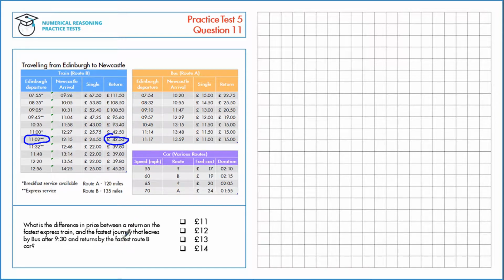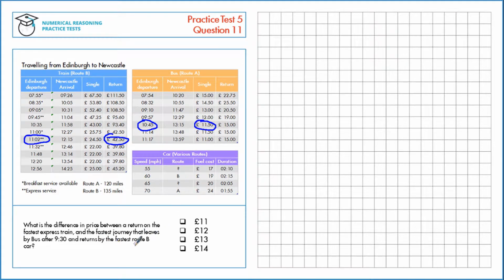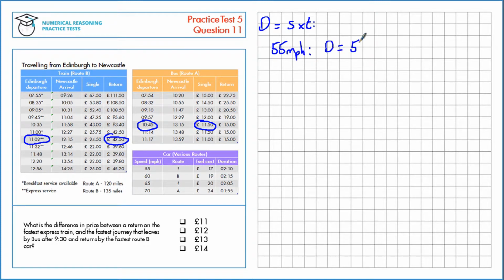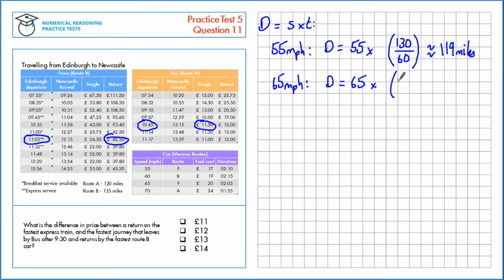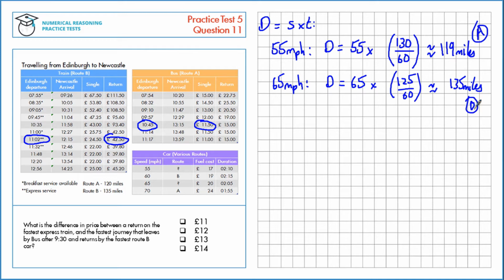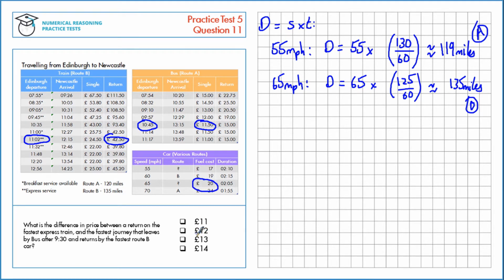Numerical Reasoning Tutor - Test 5 Question 11